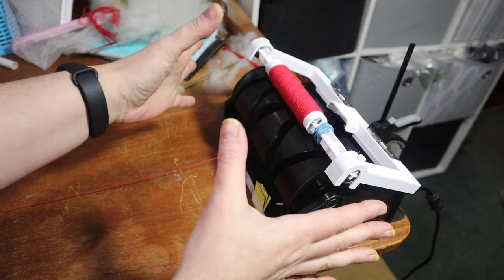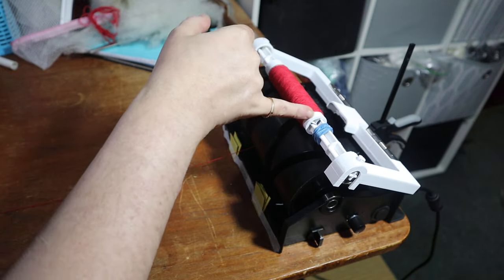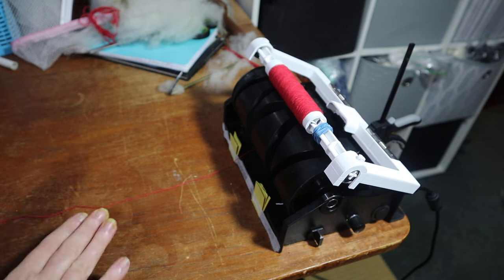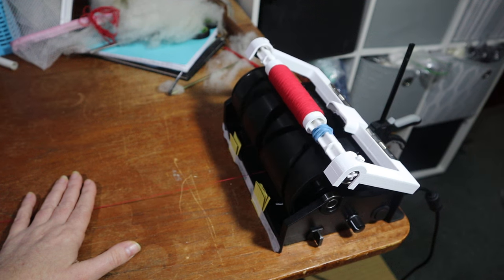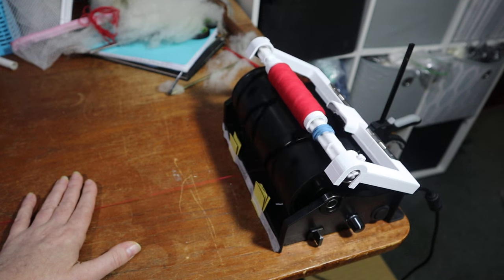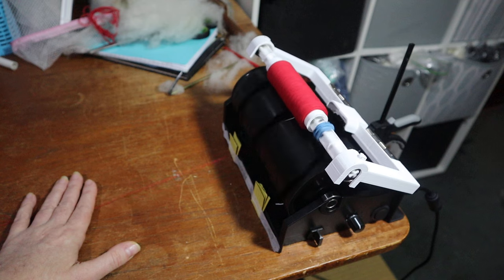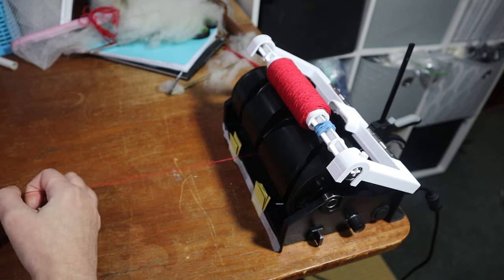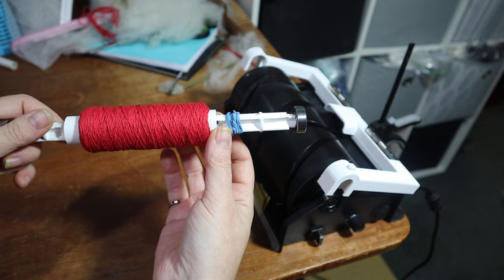Winding short tubes on the EEW cone winder.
This is the cone winder from @DreamingRobotsBlog with additional 3D printed parts to enable winding of tubes. The tube I am using is designed to be the same size as the ones Brassard yarns come on, I was given the measurements as:

ID 16.1mm
OD 21.6mm
Length 107.3mm

The white plastic parts in the video are 3D printed on an Ender 3 using the files provided

The cone winder will be available to kickstarter backers in November, and in the shop in December.

(also, I tried fresh turmeric for the first time yesterday, it's so much nicer than the dried stuff, I highly recommend it, even though it does stain your nails yellow!)